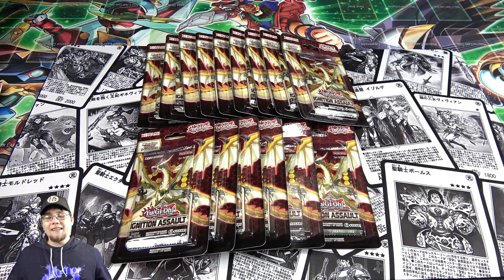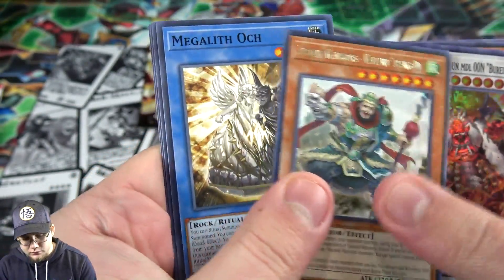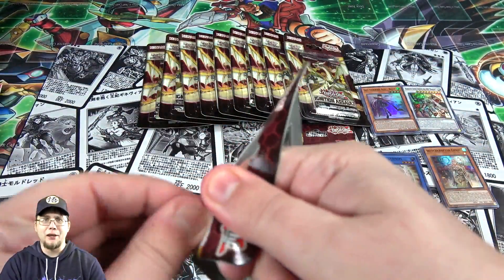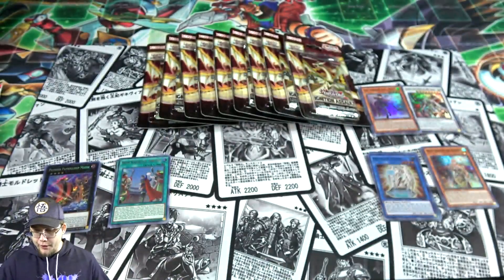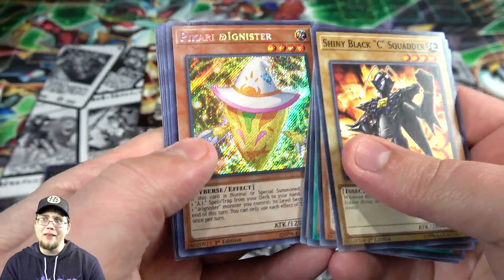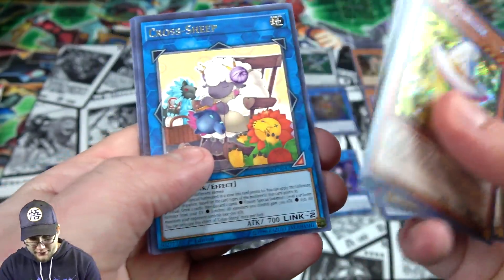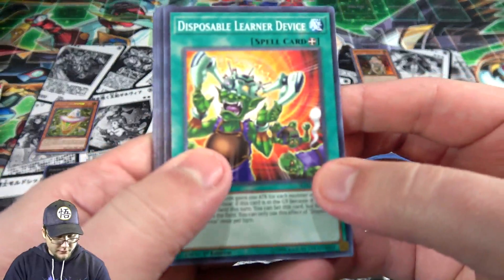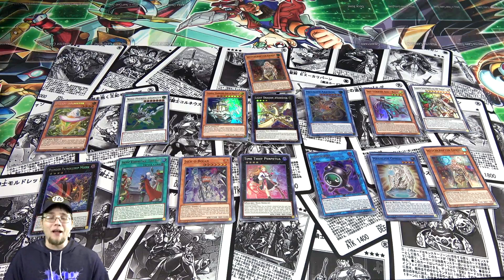Yu-Gi-Oh! Ignition Assault Booster Packs Opening! Quest for Prismatic!